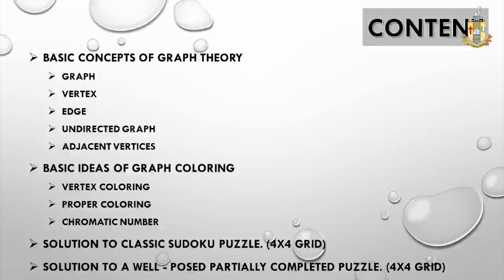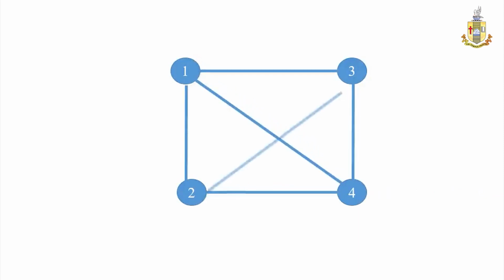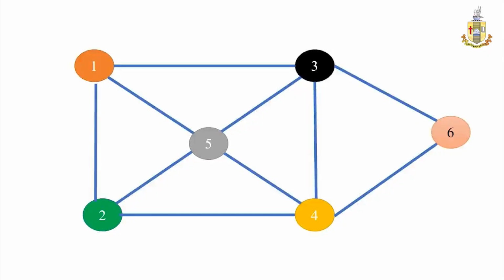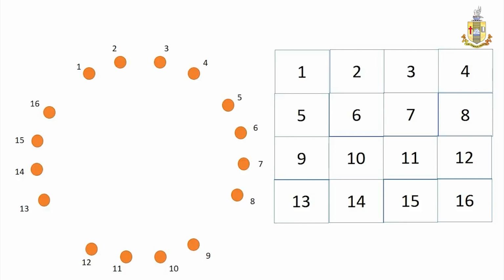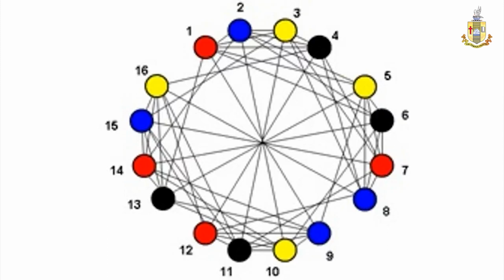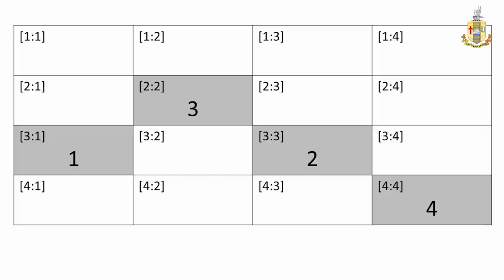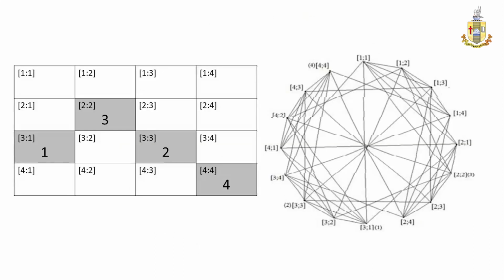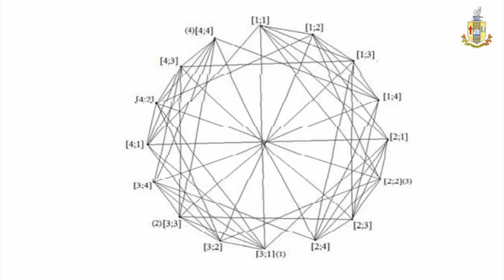Dr R Gethsi Sharmila Department of mathematics Bishop Heber college Trichy